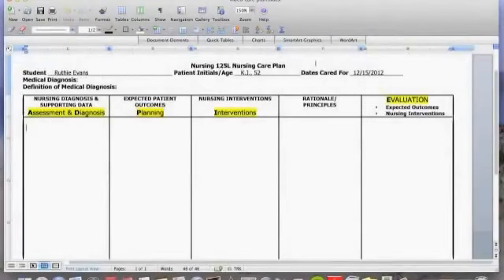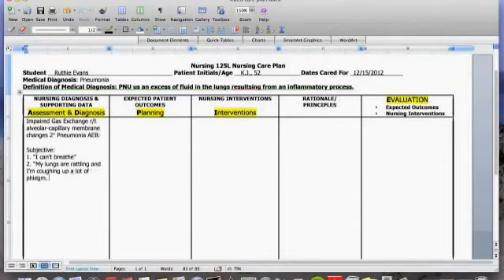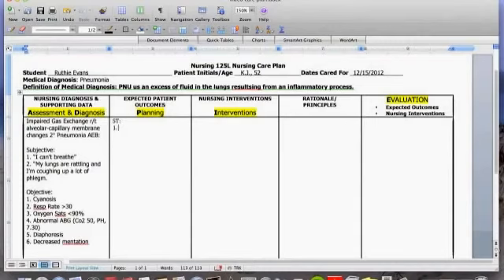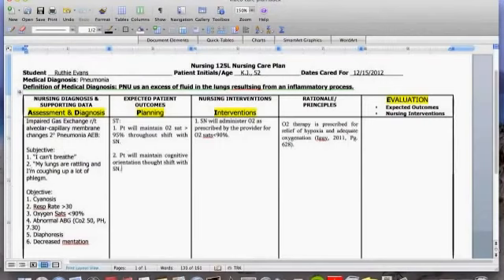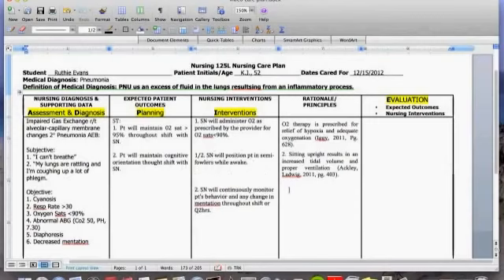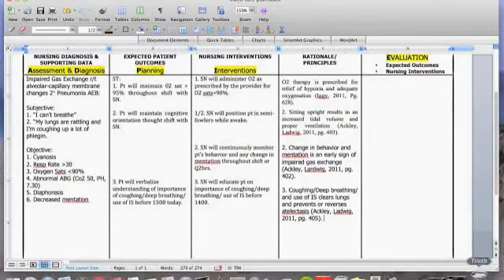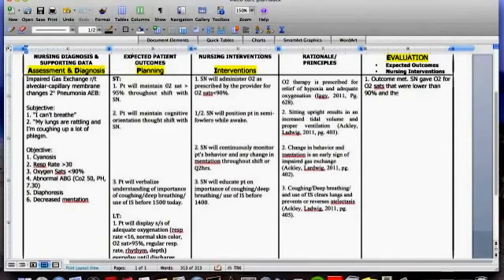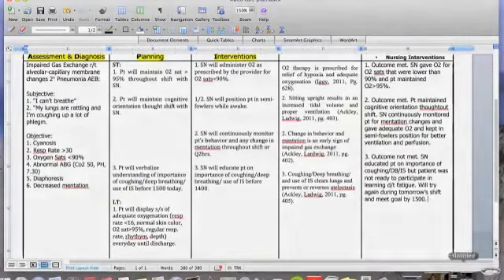شرح أيضا Nursing care plan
شرح تفصيلي Nurse care plan